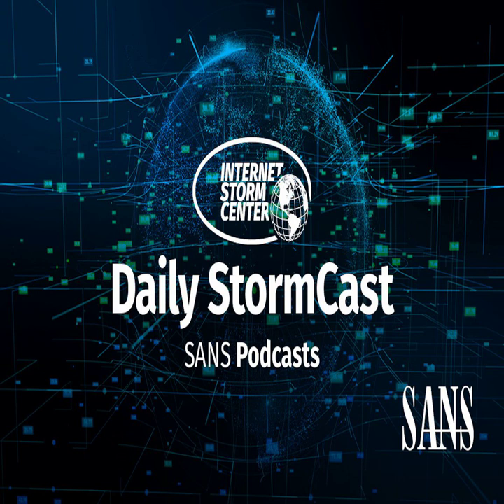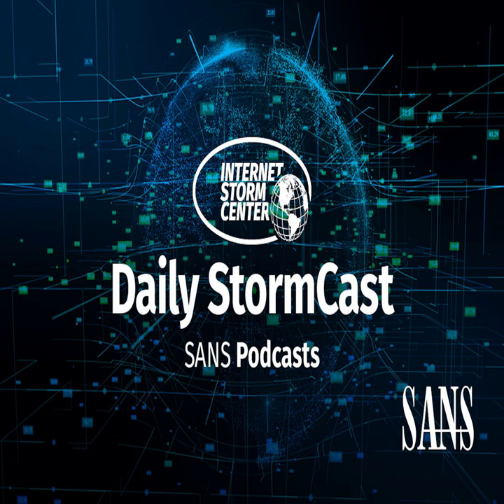Network Security News Summary for Tuesday July 18th, 2023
Exploited Vulnerabilities in Zimbra, WooCommerce, Coldfusion; CISA free cloud tools; Jumpcloud Breach

CISA Cloud Security Fact Sheet: Free Tools for Cloud Environments